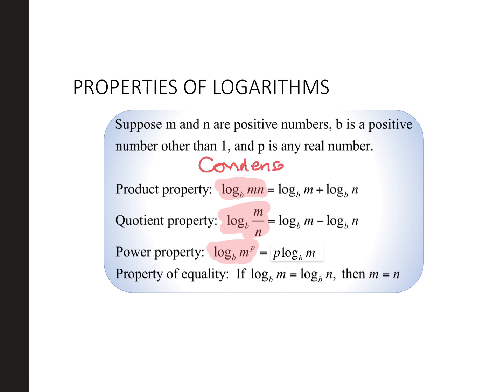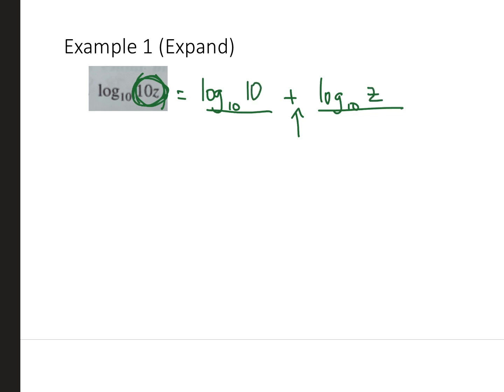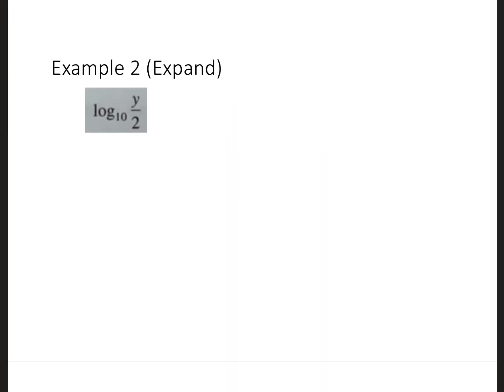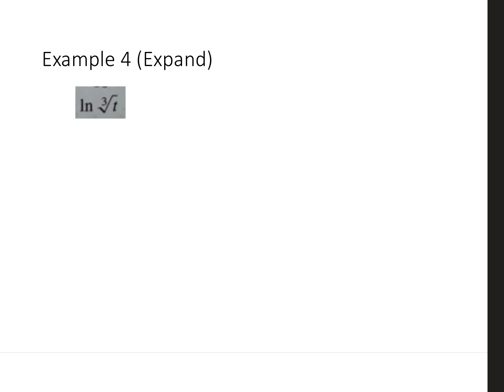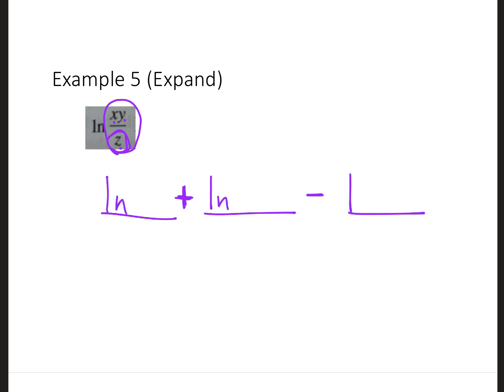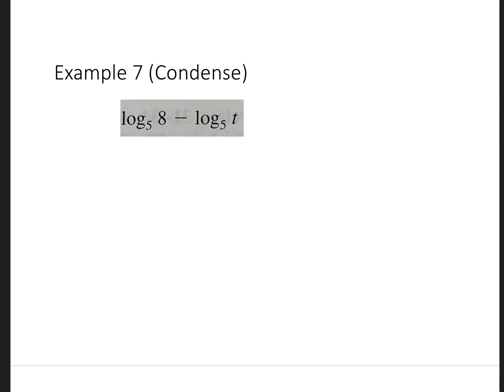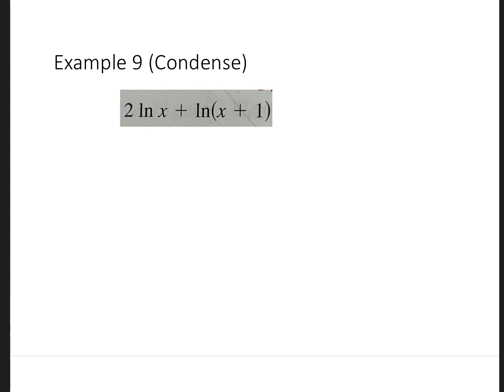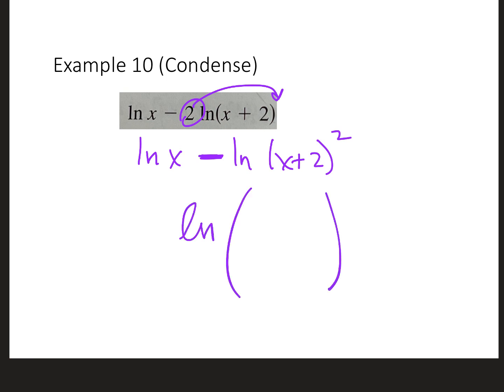Expanding Condensing Notes.mp4